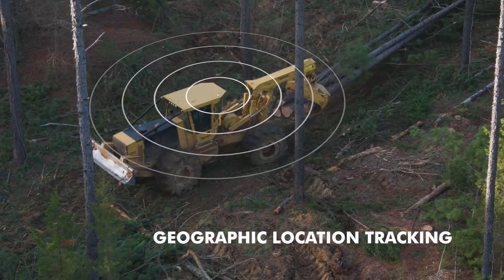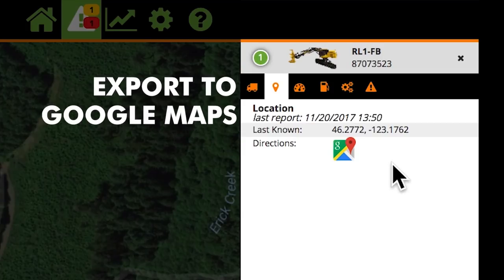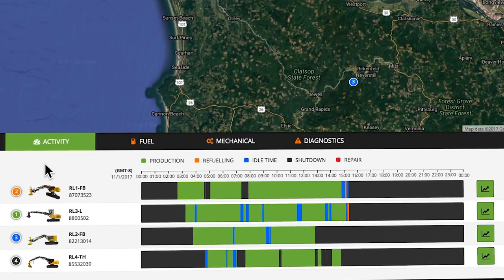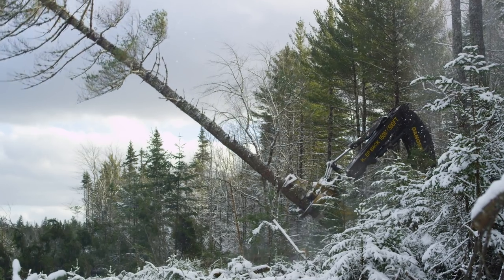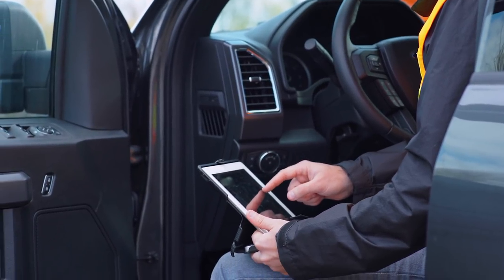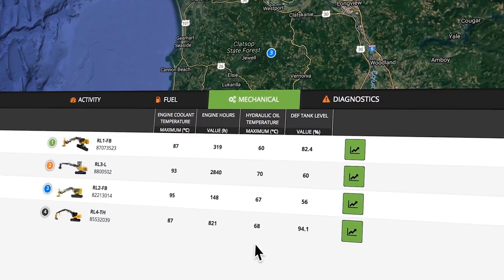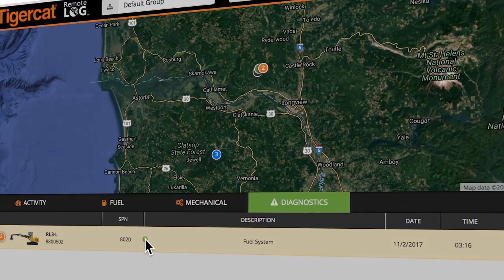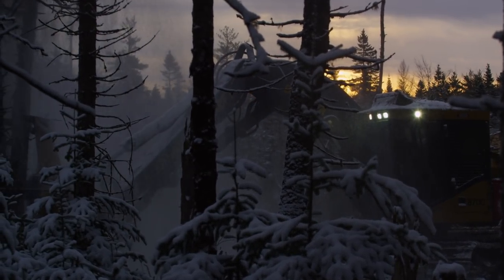Tigercat RemoteLog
Tigercat RemoteLog is a complete telematics system for machine monitoring. Everything you need to know is organized within an easy-to-use web interface.

Be connected to your forestry operation from almost anywhere. All you need is RemoteLog, a tablet or computer, and the Internet. This YouTube video relates exclusively to TIGERCAT branded machines available worldwide except in Benelux. This video is not directed to customers and professionals in Benelux.